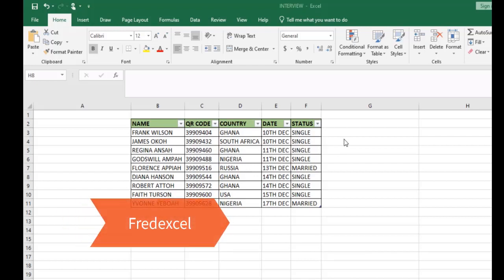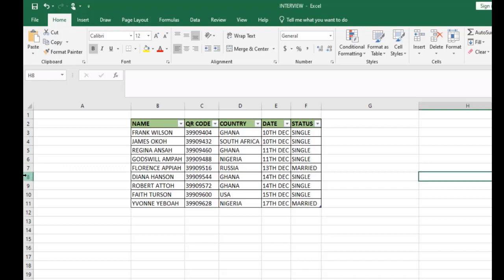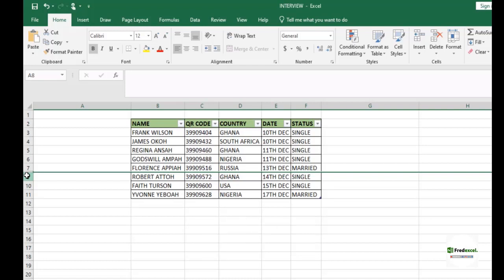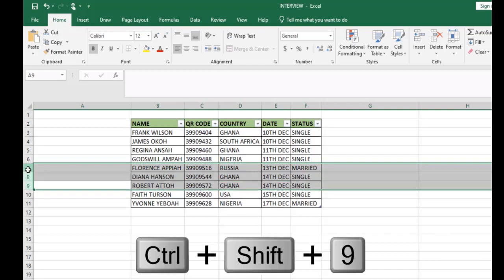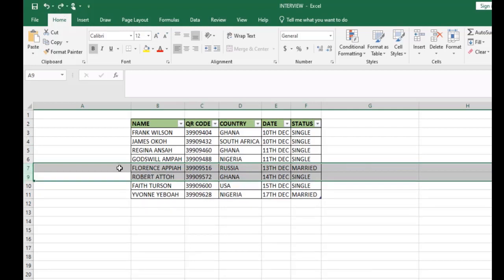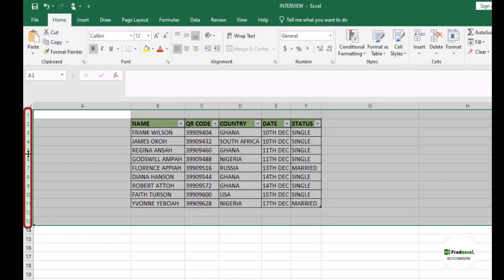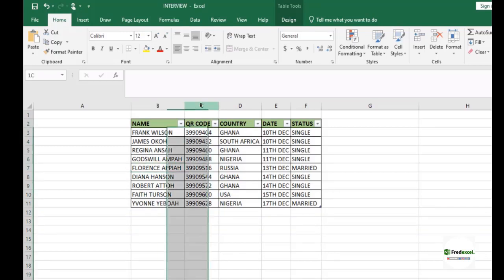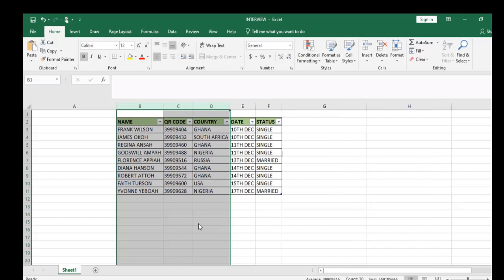How to Hide and Unhide Rows and Columns in Excel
In this Microsoft Excel Tutorial, you will learn how to hide and unhide columns and rows. You might need to hide/unhide rows or columns during a visual presentation or you might not need a few columns or rows during printing.